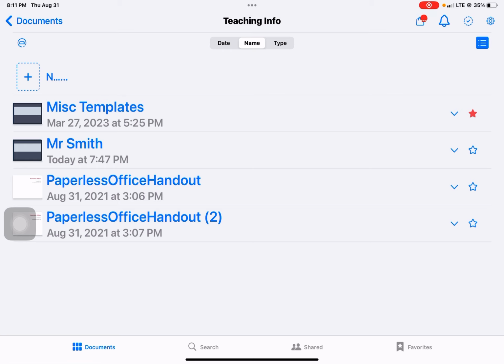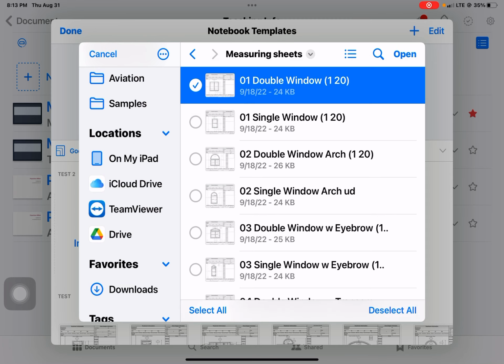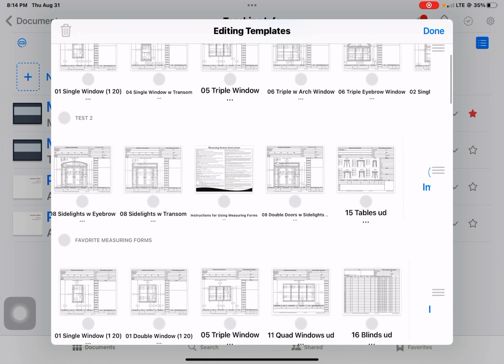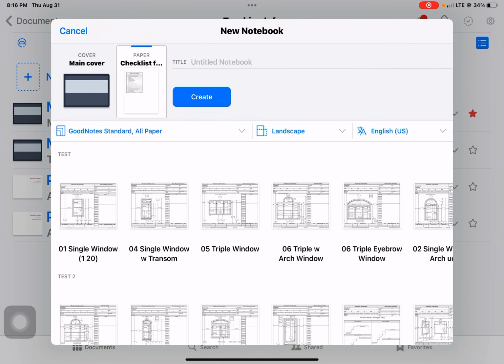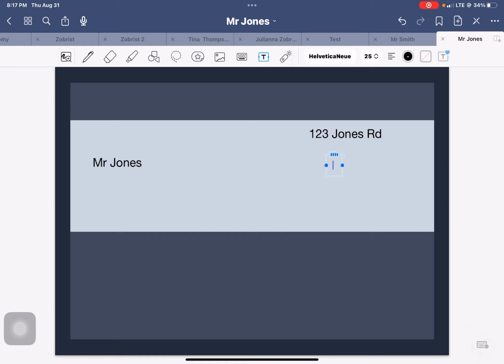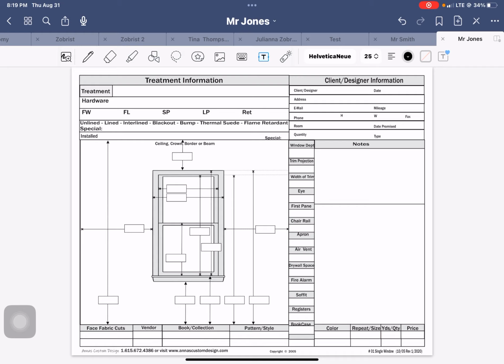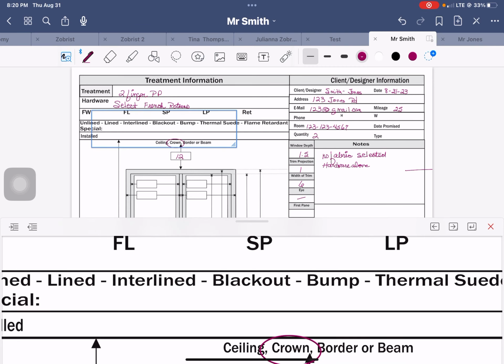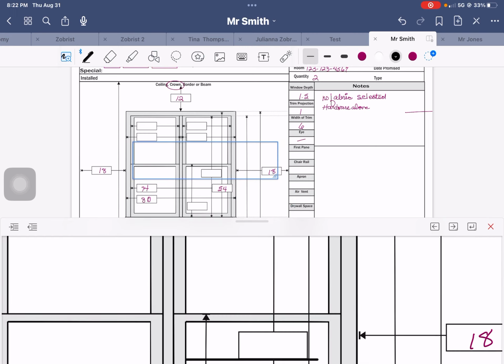August 31, 2023